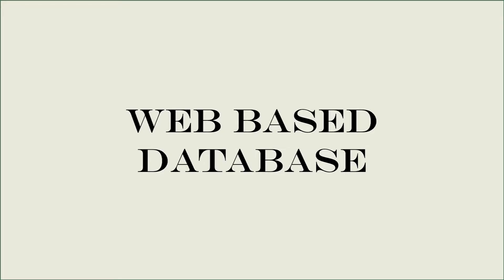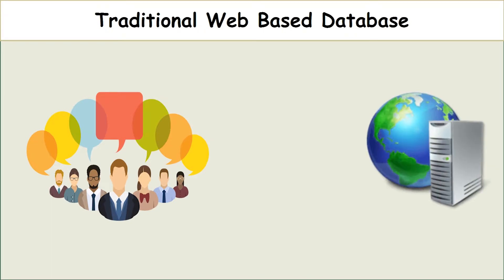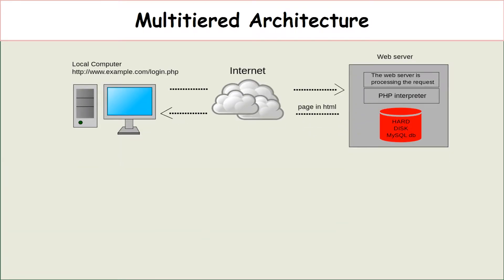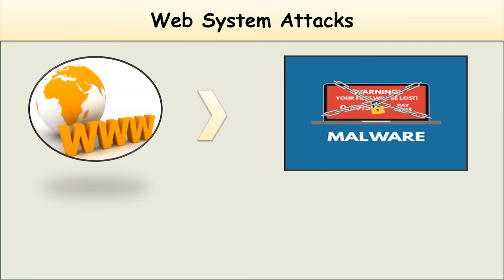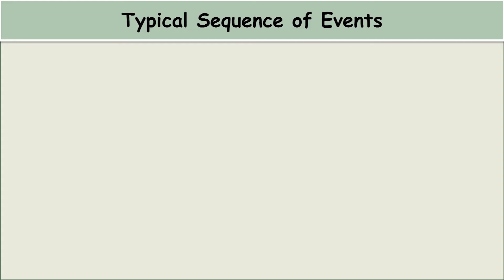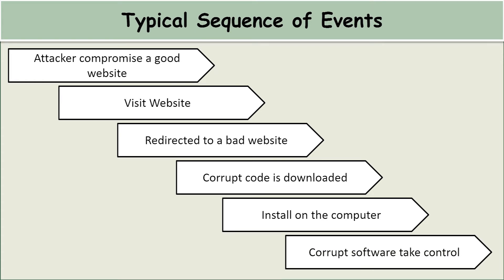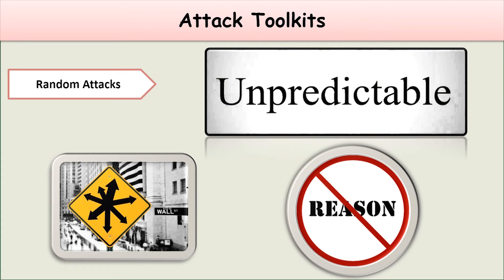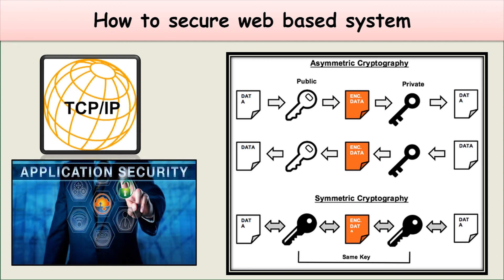Web Based System and related problems